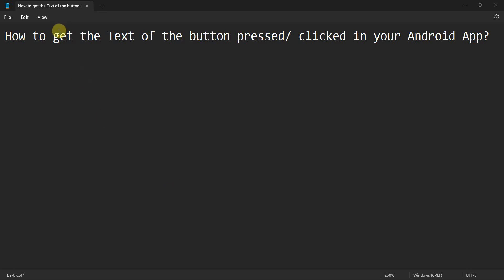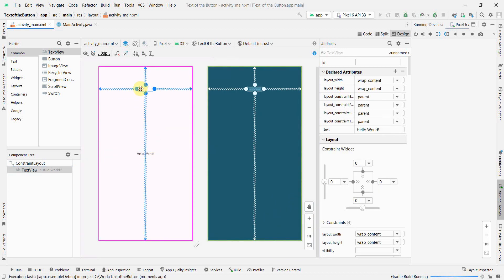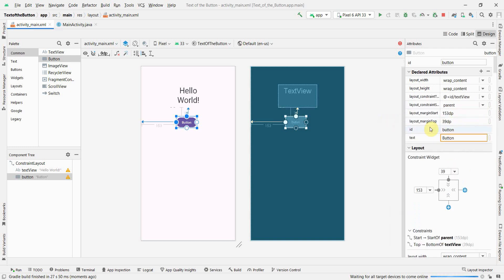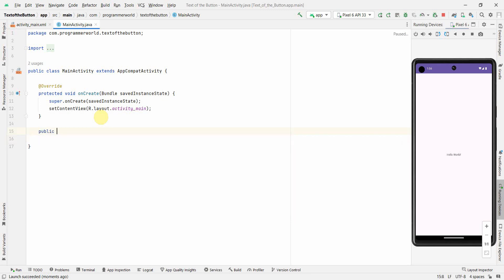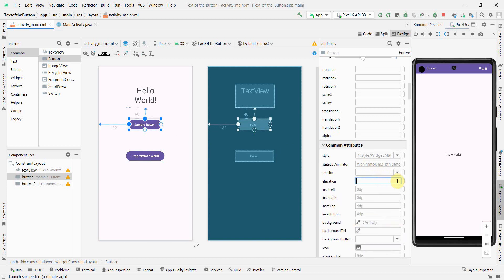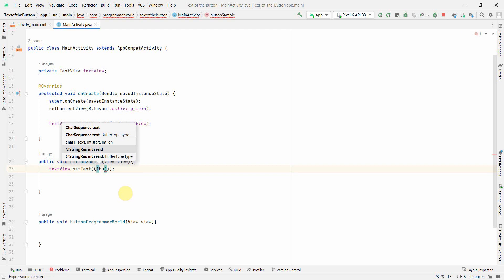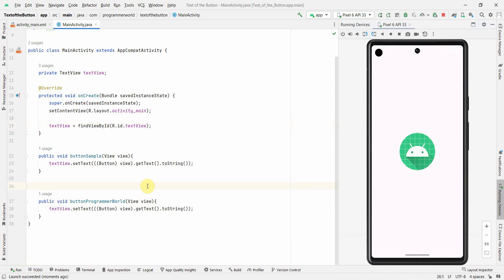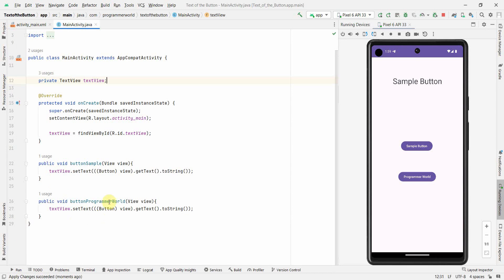How to get the Text of the Button pressed/ clicked in your Android App?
In this video it shows the code to fetch the text of button which is clicked in your Android App. It shows how one can type cast the View to Button variable type and fetch the respective text from it in your Android App.

However, the main Java code is copied below also for reference:

package com.programmerworld.textofthebutton;

import androidx.appcompat.app.AppCompatActivity;

import android.os.Bundle;
import android.view.View;
import android.widget.Button;
import android.widget.TextView;

    protected void onCreate(Bundle savedInstanceState) {
        super.onCreate(savedInstanceState);
        setContentView(R.layout.activity_main);

    public void buttonSample(View view){
        textView.setText(((Button) view).getText().toString());

    public void buttonProgrammerWorld(View view){
        textView.setText(((Button) view).getText().toString());